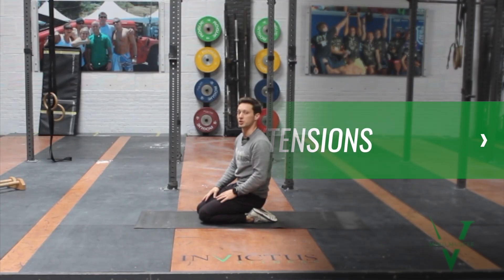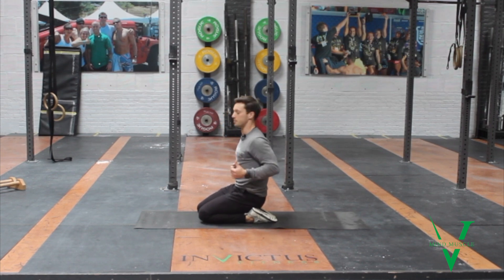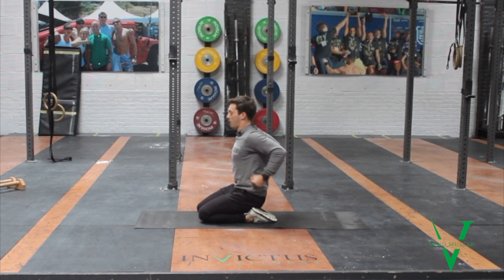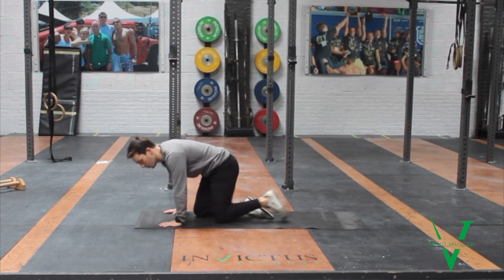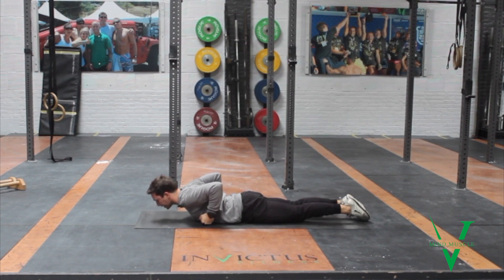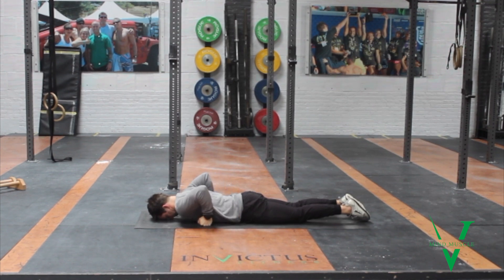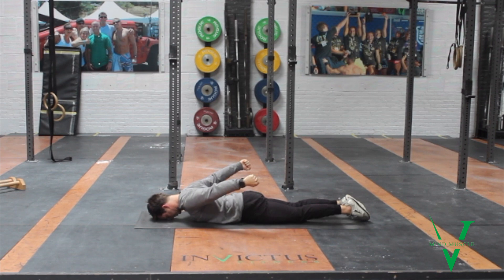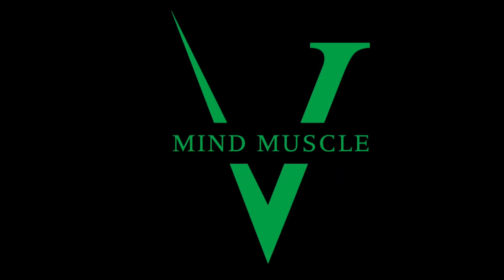Batwing Extensions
We often use the batwing extension before horizontal pressing like the bench press, because it allows us to practice getting our shoulder blades compact and tight before pressing.

Focus on feeling the lats and triceps on, without pushing the head into the mat.